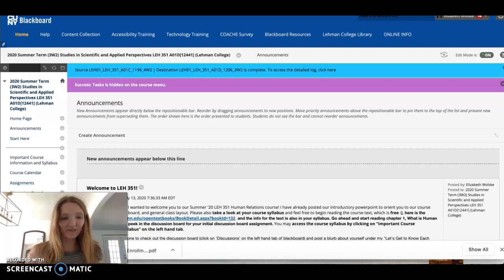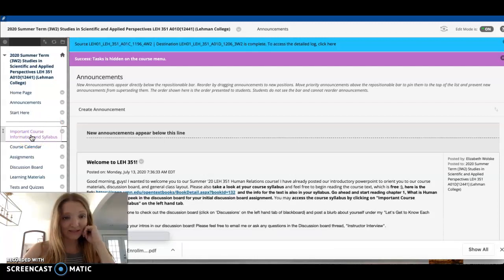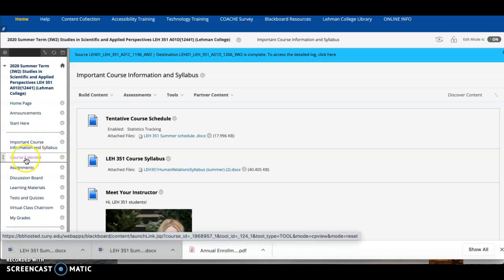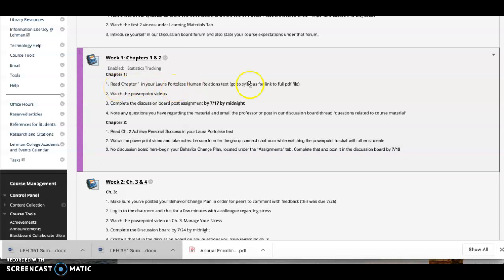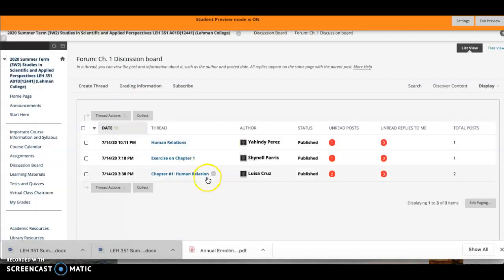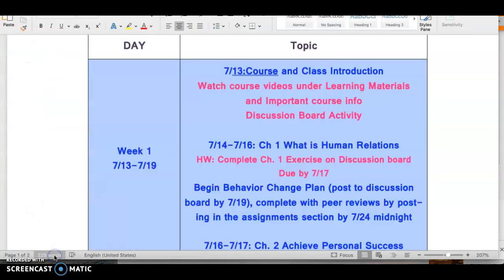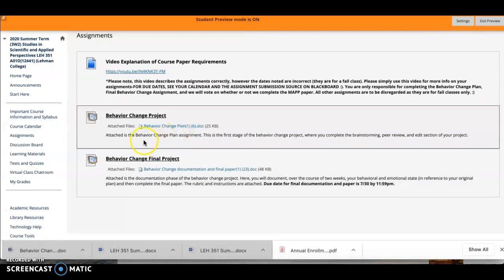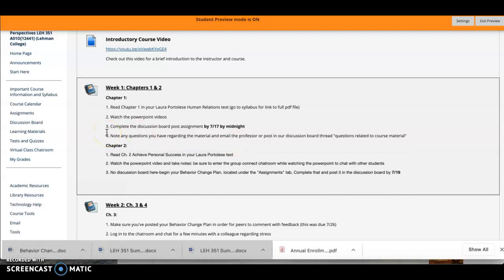Overview of Blackboard and Behavior Change Assignment